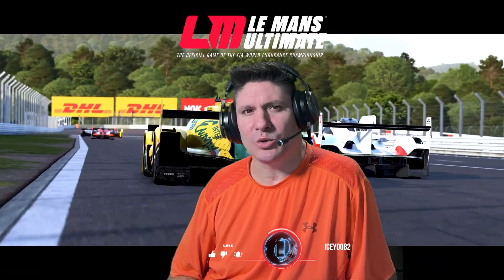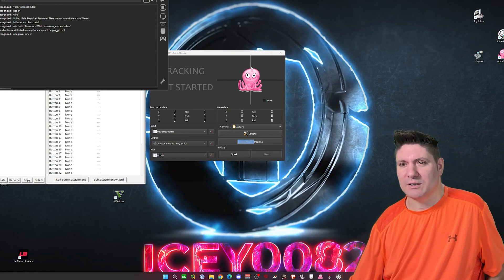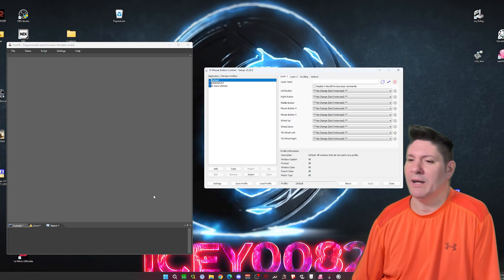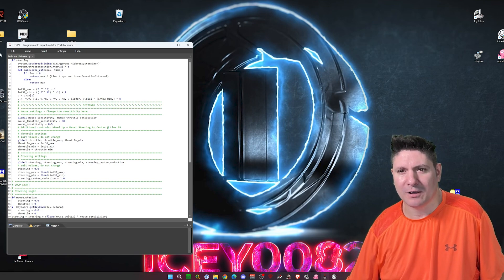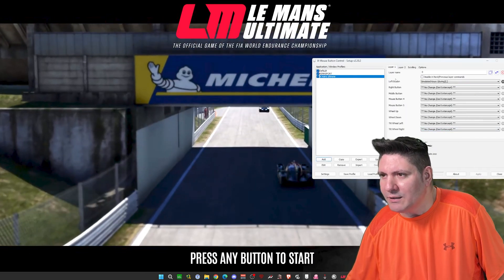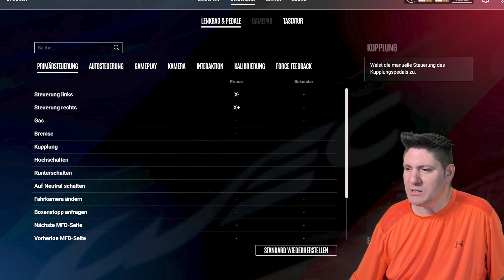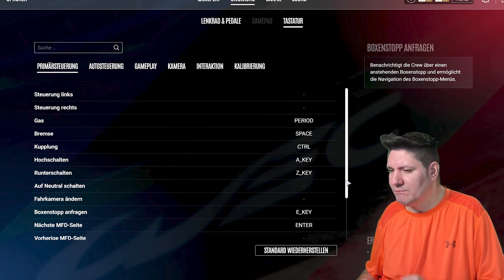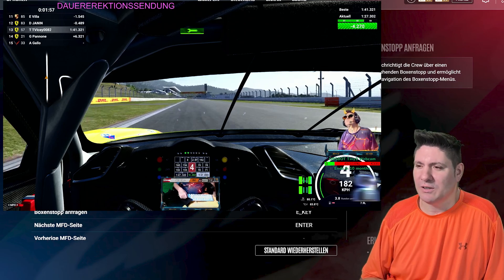Le Mans Ultimate | How to be fast with Mouse and Keyboard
In this tutorial I show how you can be fast in lmu with mouse and keyboard .
If you still need help, feel free to write on the comment section below.

Timestamp
► Introduction:                         00:00
► Intro:                                       00:11
► 3 Apps in another Video:    00:22
► Why XMouse and FreePIE: 00:54
► Setting up FreePIE:              01:16
► Setting up X Mouse:            02:36
► LMU inGame Settings:        03:36
► Outro:                                     04:51